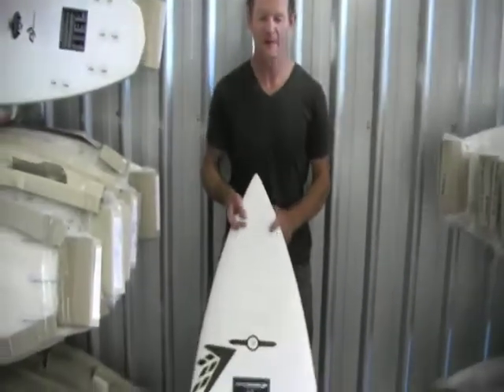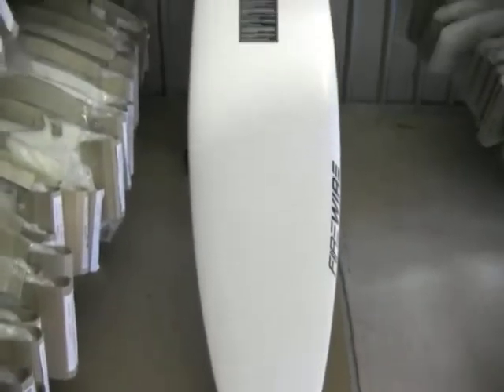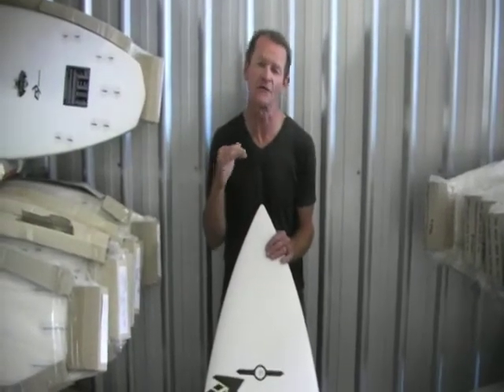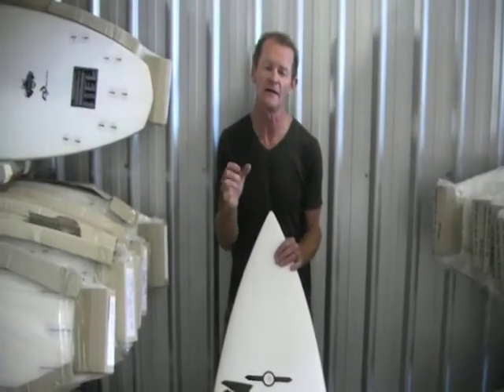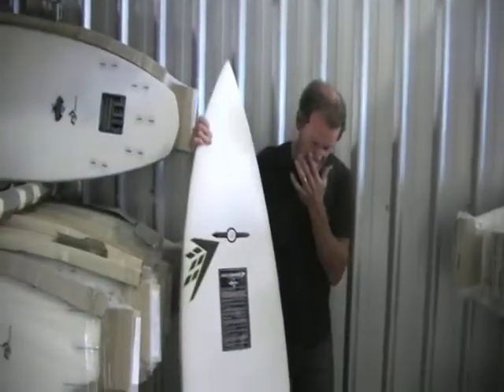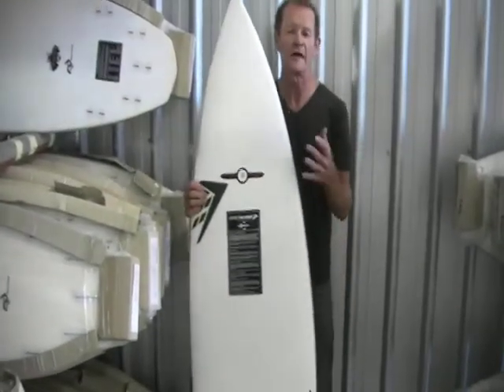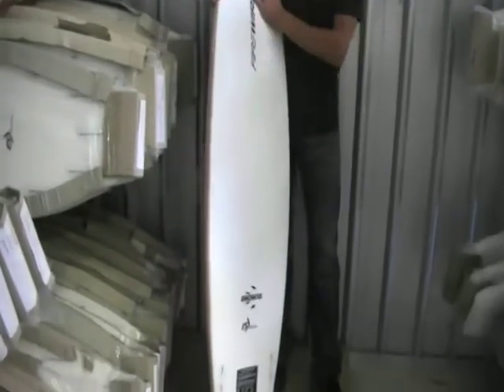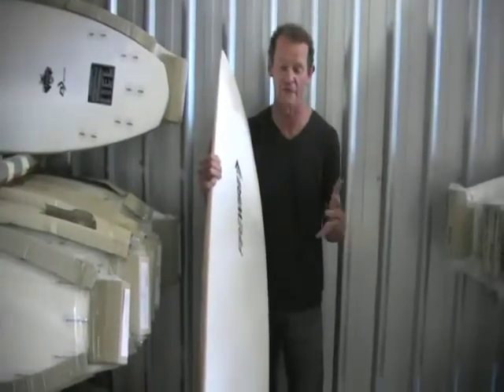Nev on the Quadraflex.mov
Nev talks about the Quadraflex, which now has a 5th fin box added to it and boasts a new name.  The QUADRA-5 Series combines the control of an Alternator thruster with the top end speed of a twin fin. We've pushed the wide point back slightly to create a fuller tail, while still maintaining an even curve throughout. Combined with FUTURE SHAPES TECHNOLOGY, the result is an extremely fast, loose surfboard, capable of handling a variety of conditions. For the next year we've added a rear center fin option, hence the name change from QUADRAFLEX to QUADRA-5.